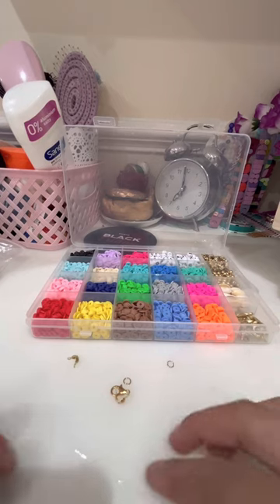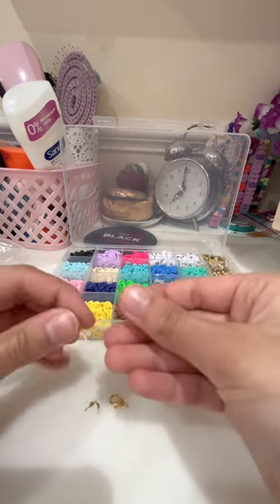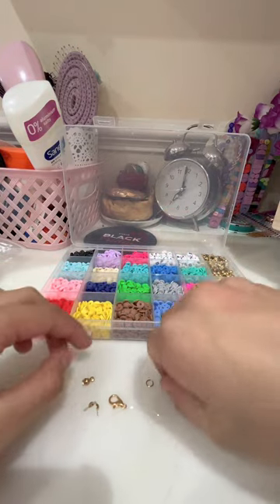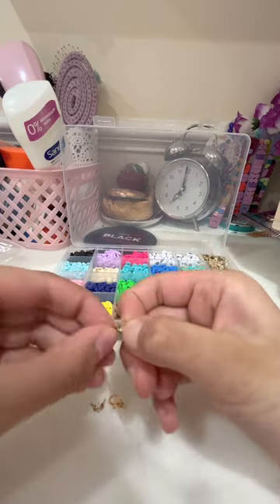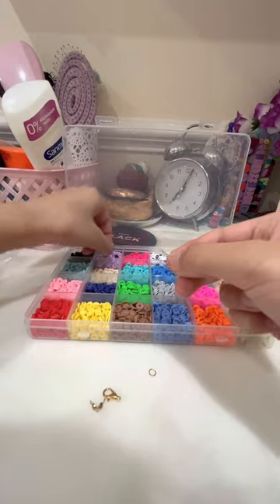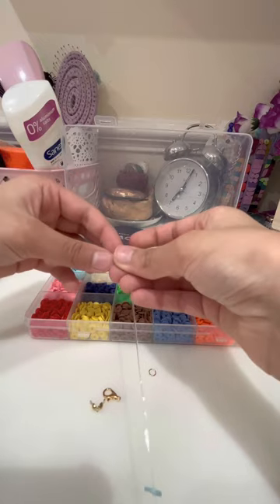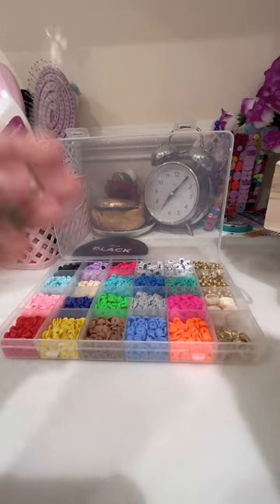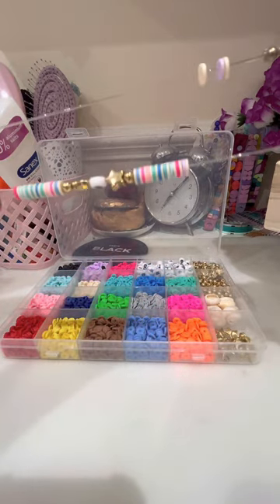Making jewellery as a small business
I’m making  jewellery but it’s not for my business it’s just for fun.
Let me know should I start selling these necklaces on shpock.